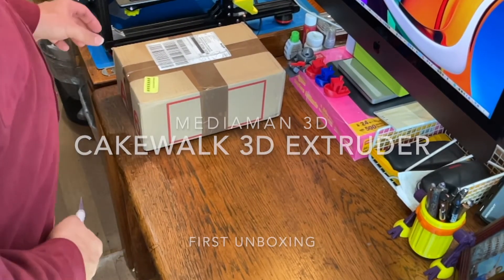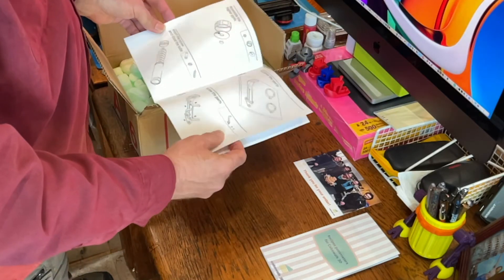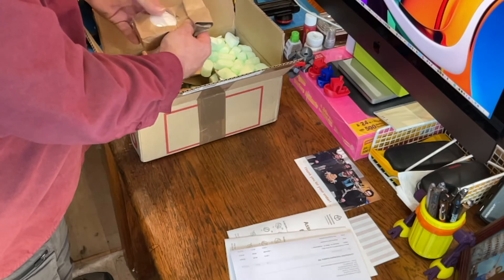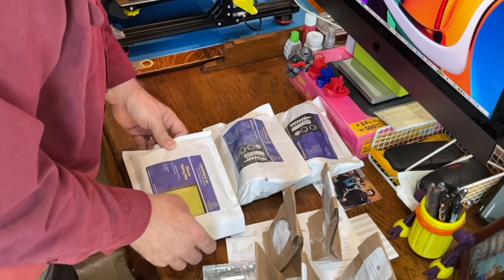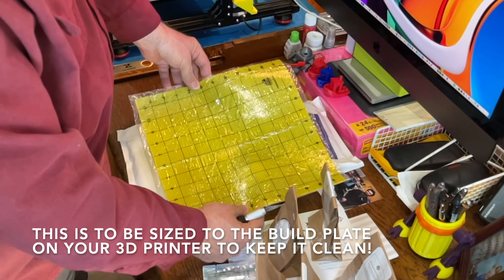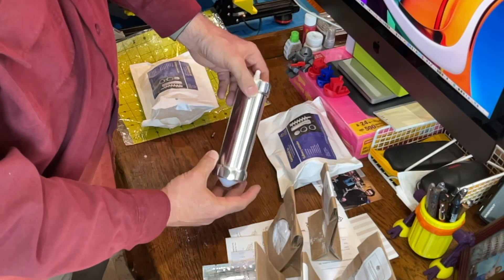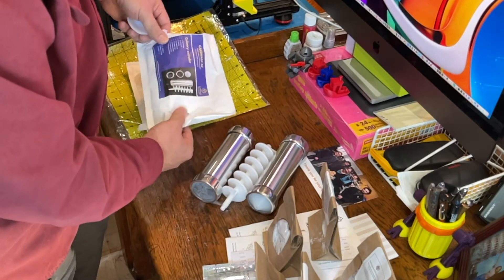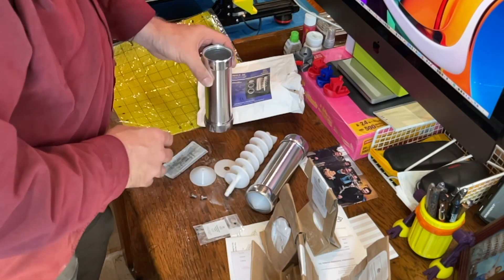Cakewalk 3D Extruder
This is a first unboxing of the Cakewalk 3D Extruder by La Patisserie Numerique in France. This was a Kickstarter project that I backed several months ago, and it just arrived today.

Please subscribe as I will be making companion videos to this one showing printing the 3D parts needed to mount the Cakewalk 3D, then the assembly to my 3D printer using a Wham Bam Mutant for quick conversion from plastic extrusion to food extrusion and back, and finally printing on a cake or other food items with the Cakewalk 3D.